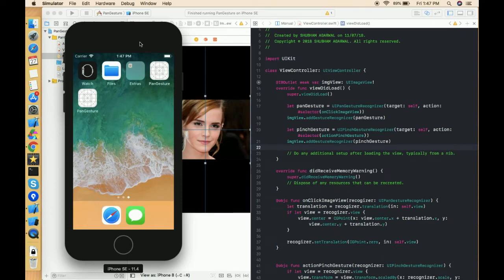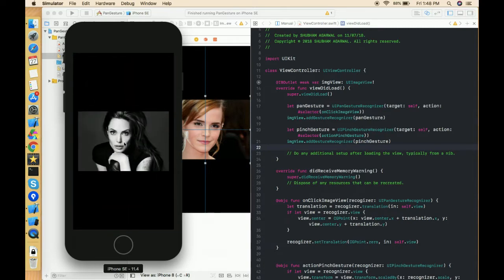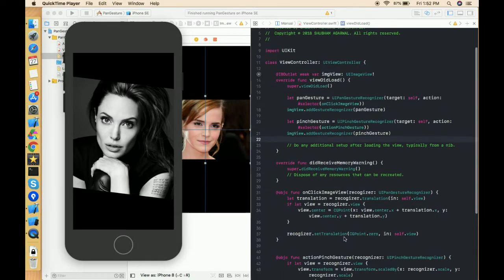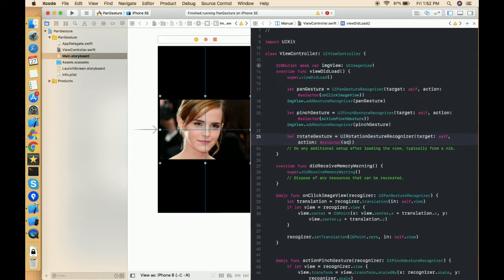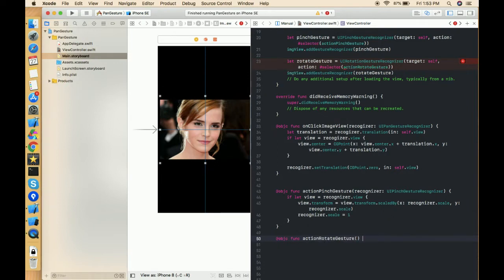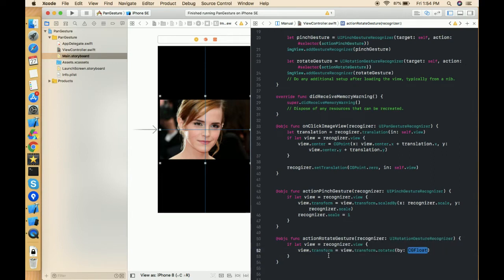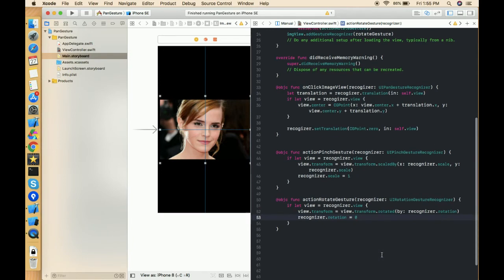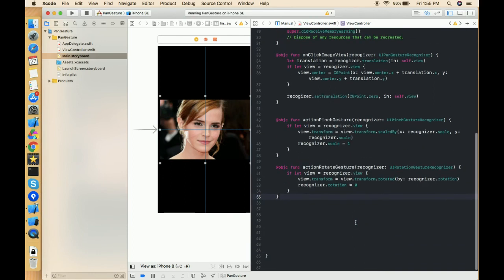Swift 4.0: How to use UIRotationGestureRecognizer (Xcode 9.0)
Hello Everyone,

In this video, we are going to learn about how we can us Rotate gesture to rotate the image 360 degrees.

UIRotateGesture: When the user moves the fingers opposite each other in a circular motion, the underlying view should rotate in a corresponding direction and speed.

Rotation is a continuous gesture. It begins when two touches have moved enough to be considered a rotation. The gesture changes when a finger moves while the two fingers are down. It ends when both fingers have lifted. At each stage in the gesture, the gesture recognizer sends its action message.

Happy Coding.